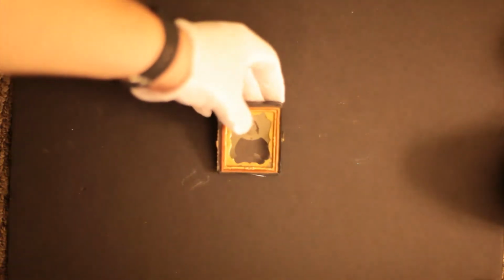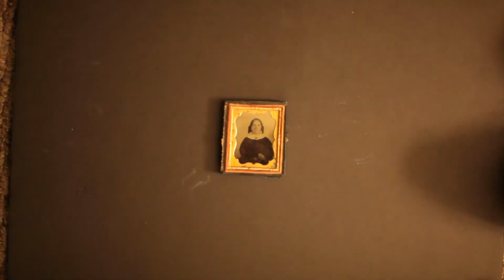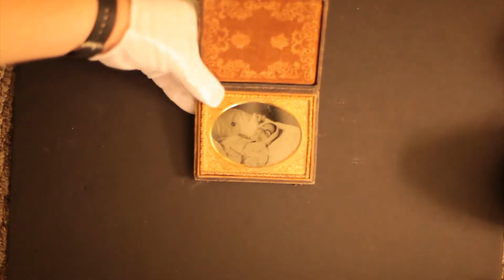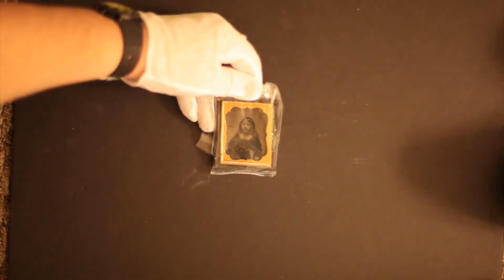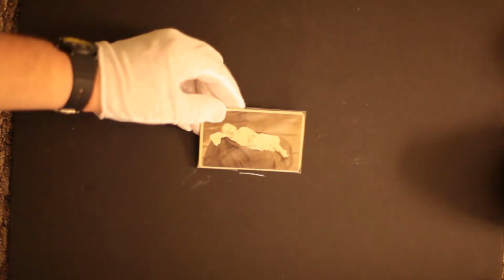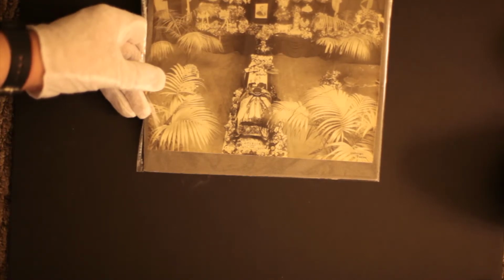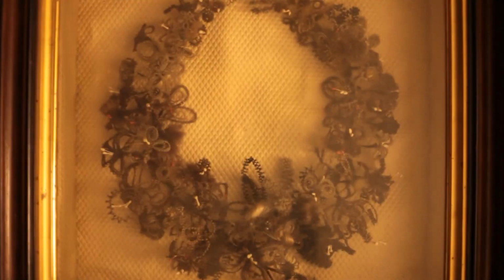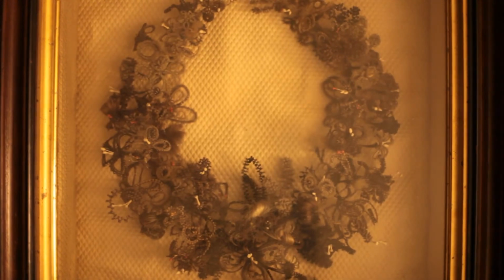Thursday's Collection is Creepy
...in which Josh shows off his photo collection.